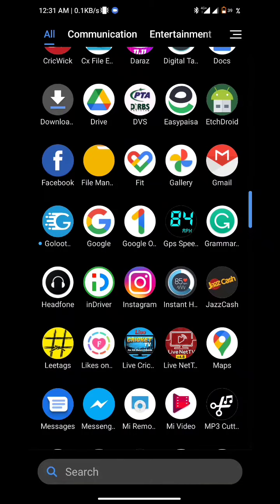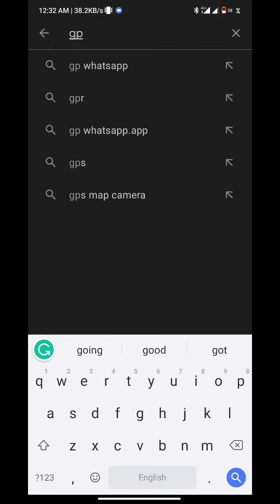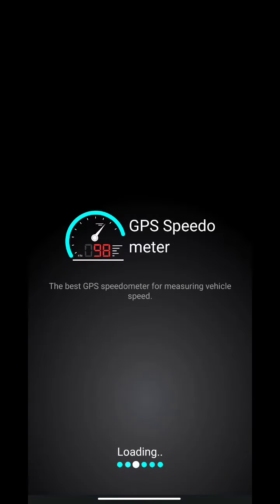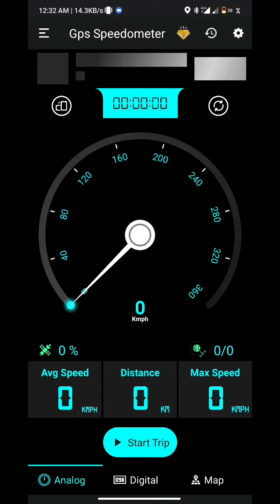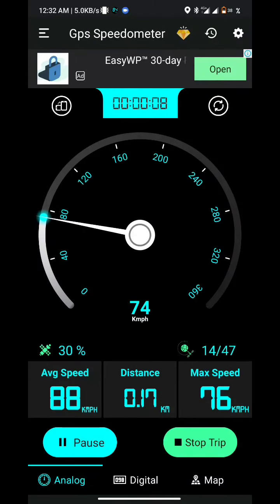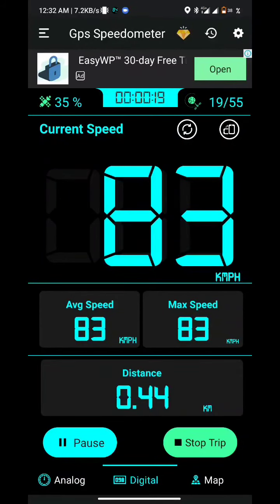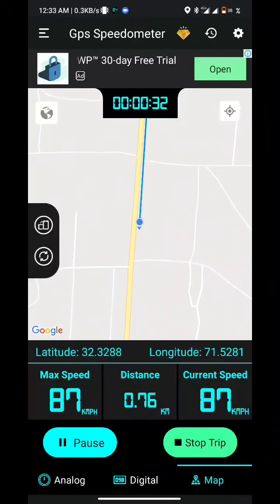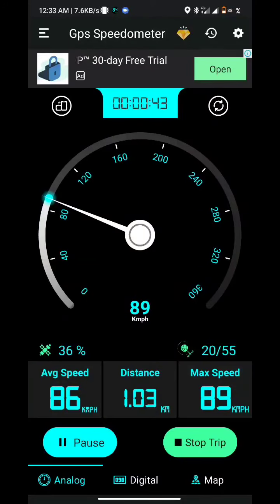speedometer app for android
This video will let you know how you can use your simple android phone to measure speeds while traveling this video will cover the below-mentioned titles -
app speedometer android
best speed meter for android